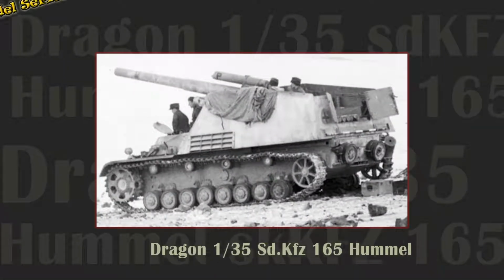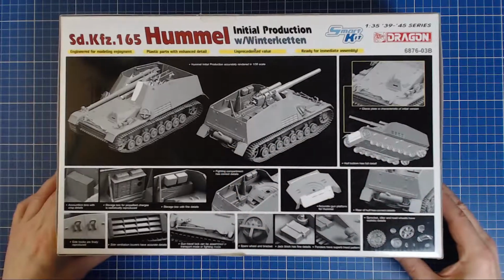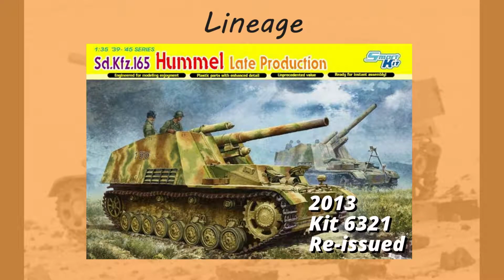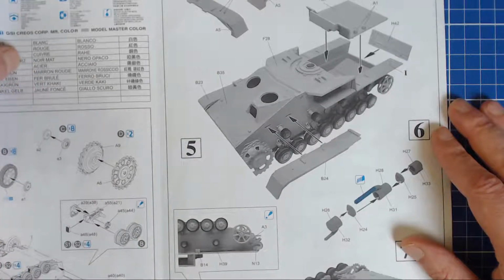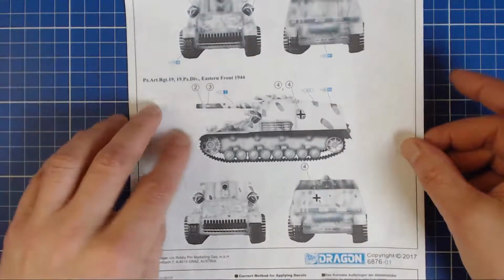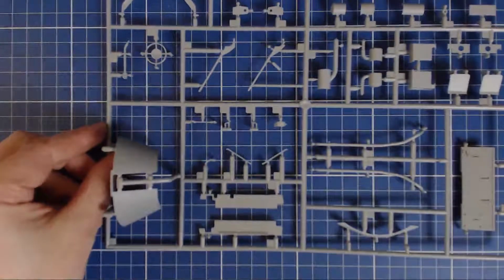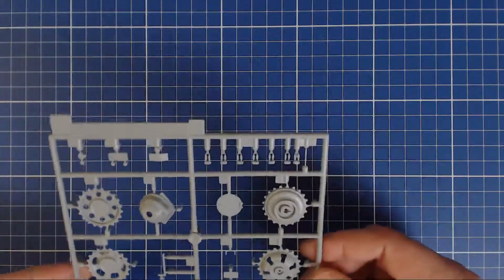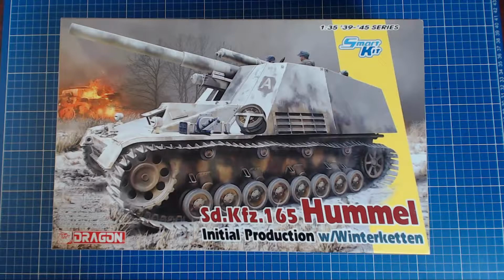Dragon Hummel Review and Build Part 1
Part 1 includes an unboxing, a look at the Dragon Hummel product line (to trace the kit's origin and evolution), an examination of the sprues and parts and we also go through the instruction sheet to size up the construction.

Part 2 will detail the kit's build; this episode will follow in one to two weeks.